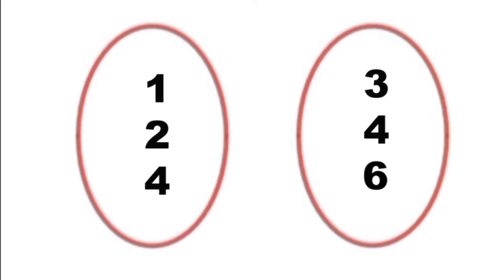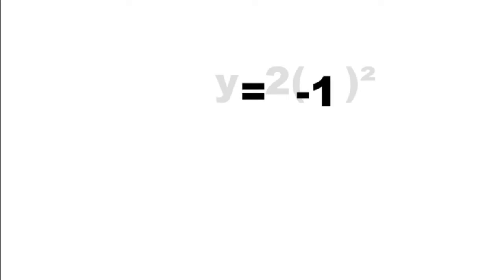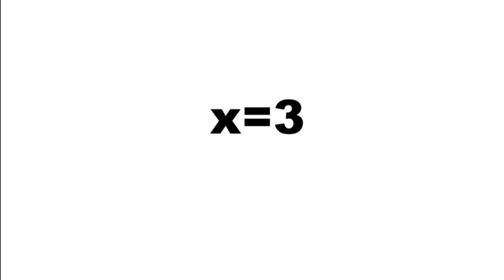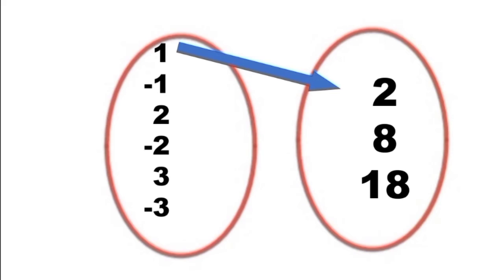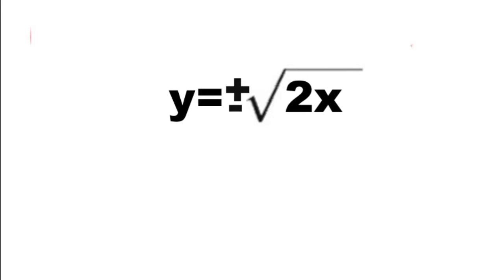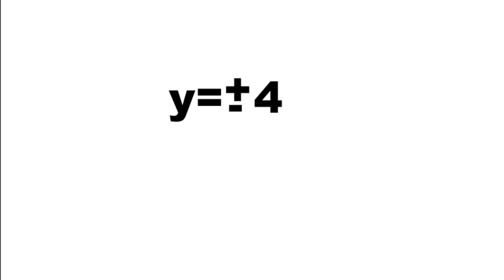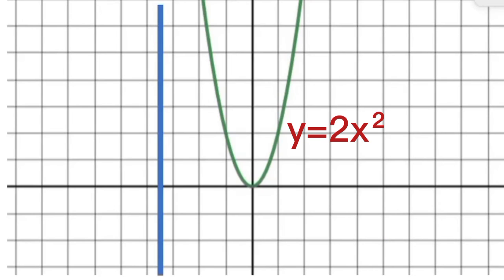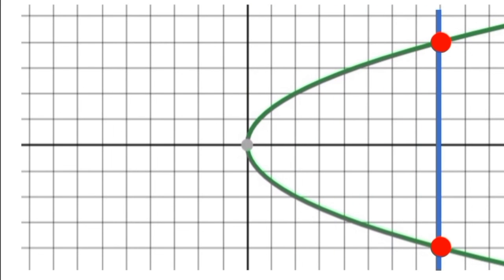How to Illustrate Functions